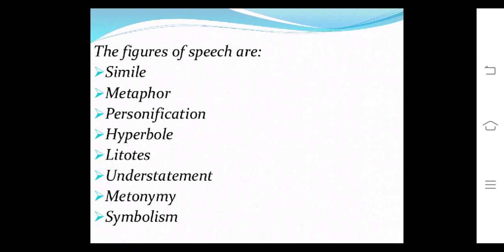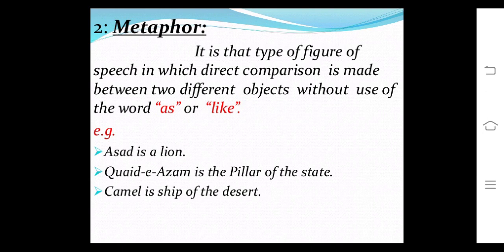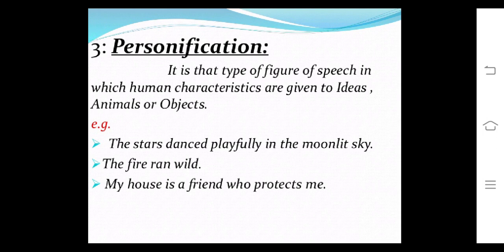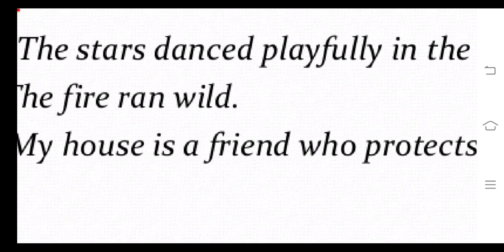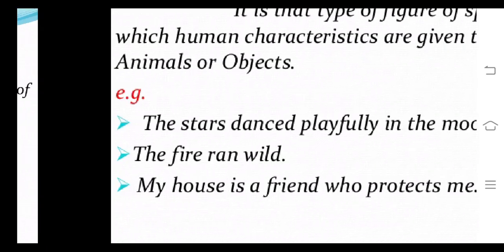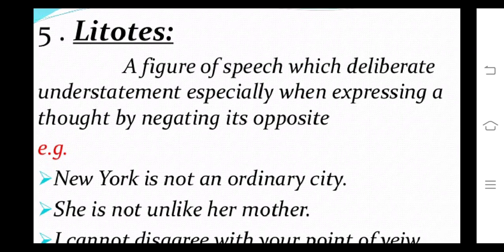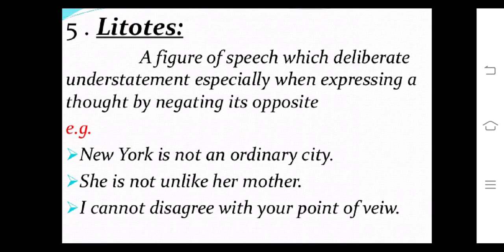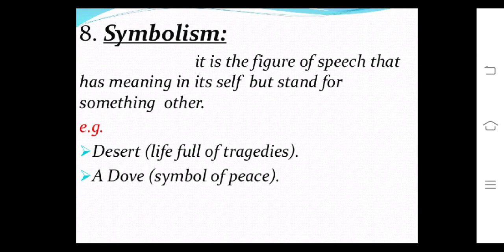Figures Of Speech